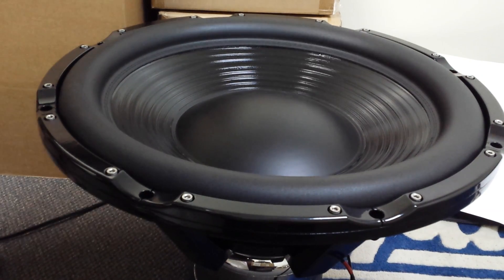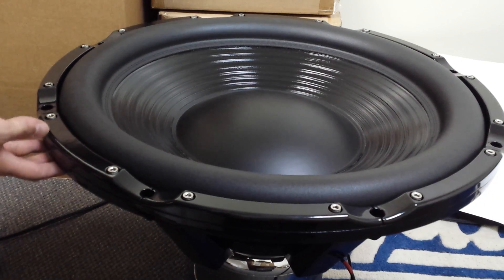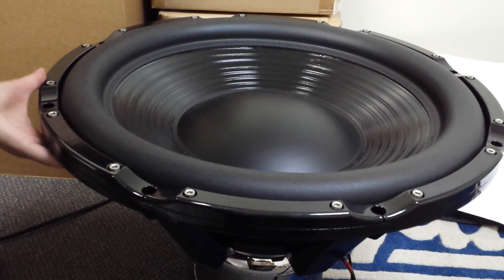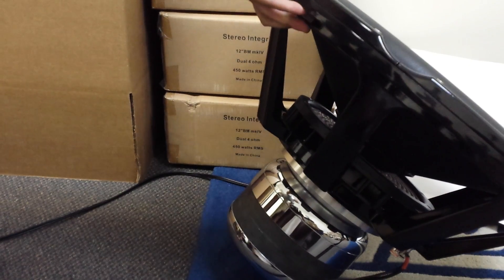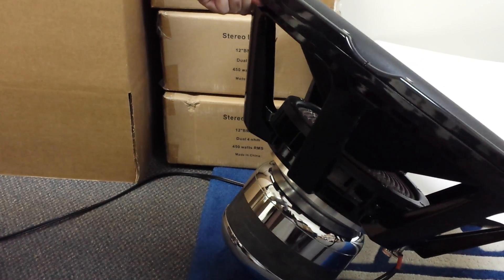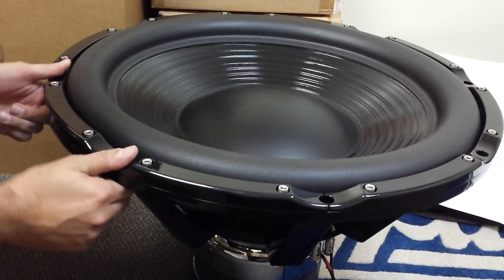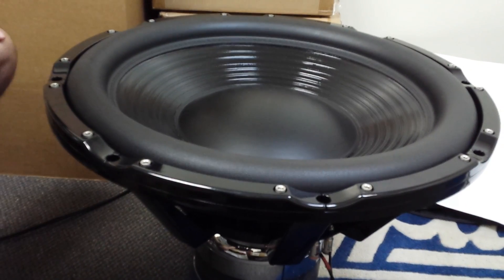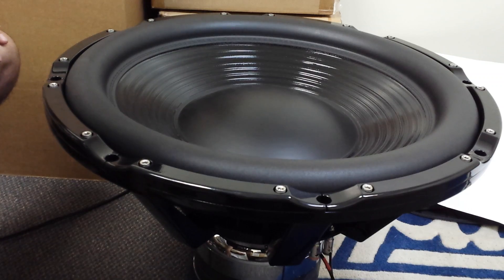XBL2 24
Video of a prototype IB-only XBL^2 24" woofer playing free-air.